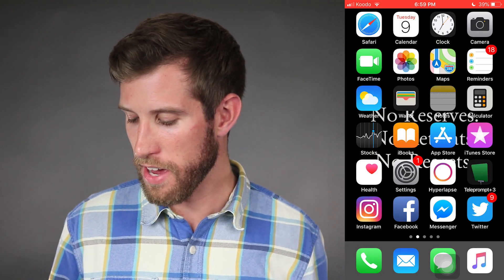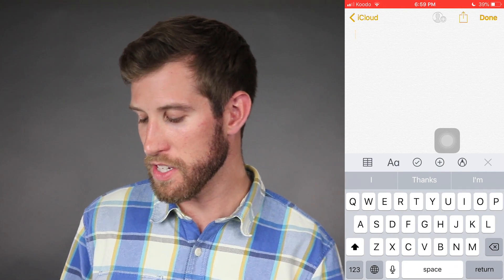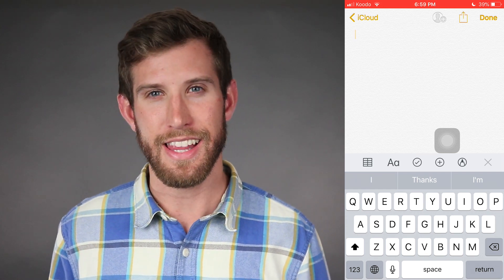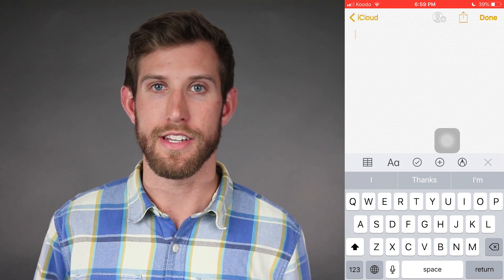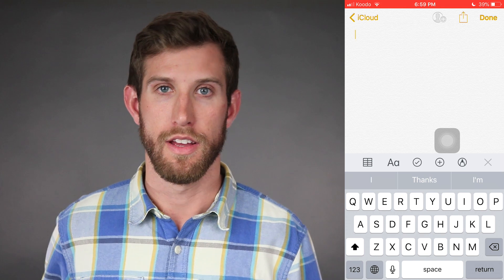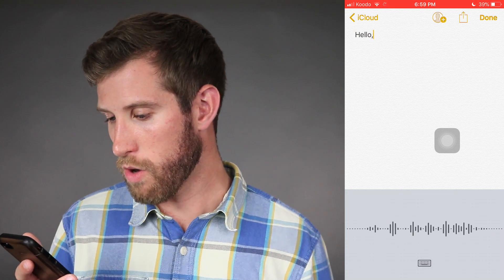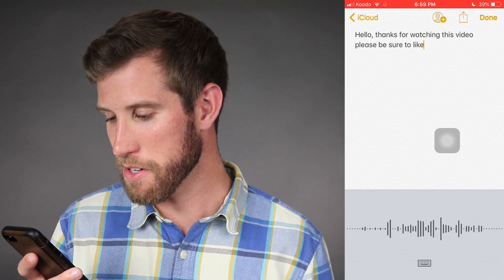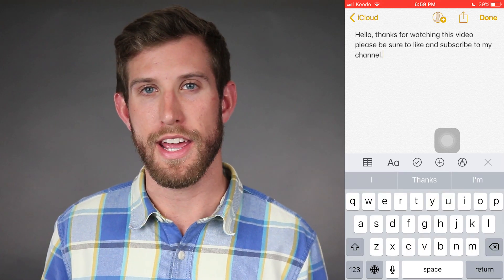How to Use Dictation on iPhone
How to Use Dictation on iPhone - In this video, I teach you how you can save time and energy by using the dictation feature on your iPhone. If you use Android, or another operating system, there are similar apps that you can get for free + purchase - just search for "dictation" app on your local app store. My favourite is the iOS dictation software, or Dragon NaturallySpeaking.

Do you know someone who is doing something great?

Greatness Everyday
GreatnessEveryday
Matt Wheaton
apple dictation
iOS dictation feature
dragon naturallyspeaking
dragon naturally speaking dictation
how to use dictation on iPad
how to use apple dictation feature
how to use iOS dictation feature
apple speech to text software
iOS speech to text software
time saving feature on iphone
iphone hack
iphone hacks
voice dictation
how to voice dictation
benefits of voice dictation